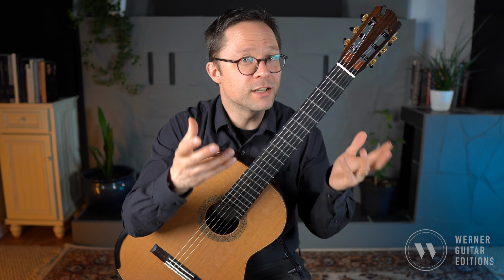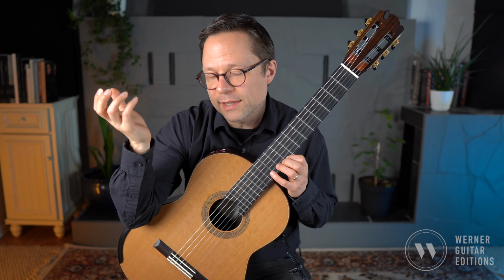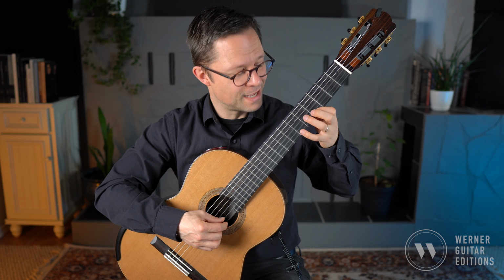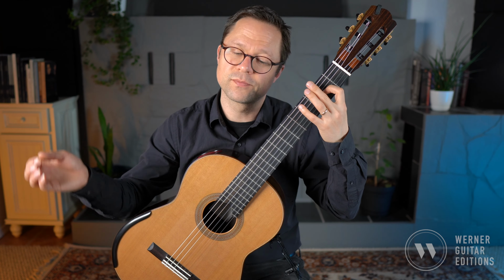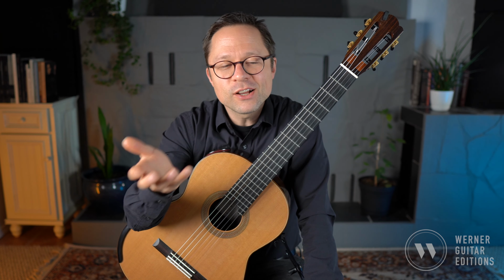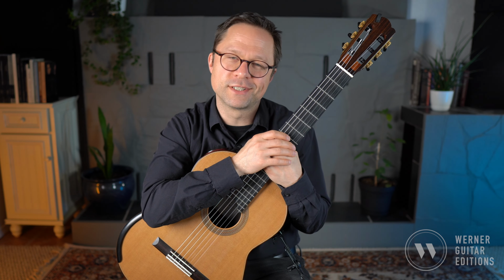Etude No.9, Op.60 by Carcassi and Lesson for Classical Guitar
Etude No.9, Op.60 (Allegretto Grazioso) by Matteo Carcassi (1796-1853) and Lesson for Classical Guitar. Performance, lesson, and sheet music.

25 Melodic and Progressive Etudes, Op.60 by Matteo Carcassi (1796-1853) for Classical Guitar. PDF sheet music for Classical Guitar. Comes with both a notation edition with left hand fingering and a separate tab edition in the same pdf. Intermediate to Early-Advanced (Grade 5-9). This is a PDF download. 142 Pages.

The twenty-five etudes in Op.60 by Matteo Carcassi (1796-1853) are one of the most important pedagogical collections for classical guitar. The etudes are both enjoyable for their musical content and pedagogically beneficial for their very clear technical objectives. Compared to other etude collections, both period and modern, Op.60 excels in its tightly focused compositional adherence to didactic goals. For this reason the etudes are excellent studies for students to test their skills in a controlled musical setting and a right of passage from the intermediate to upper playing level.

➔ This video was performed on a Douglass Scott classical guitar with Aquila Cristallo strings and an ErgoPlay Troster guitar support.